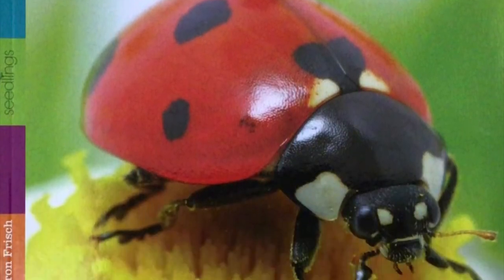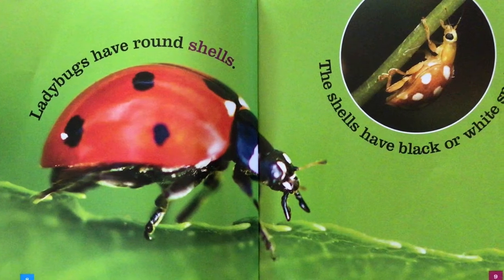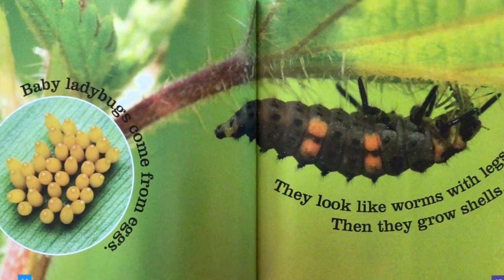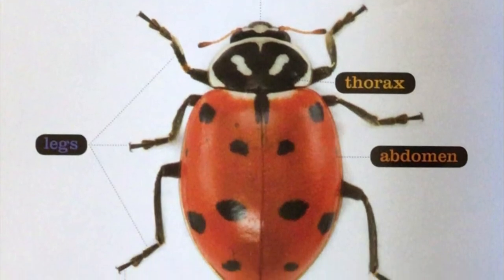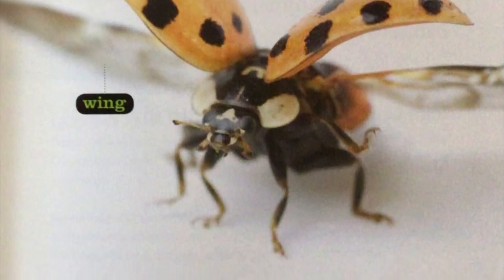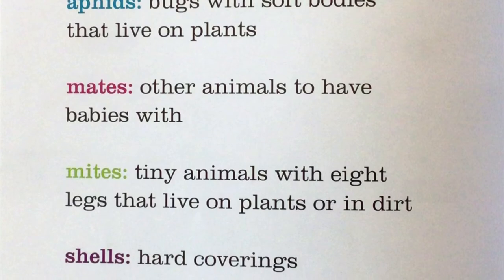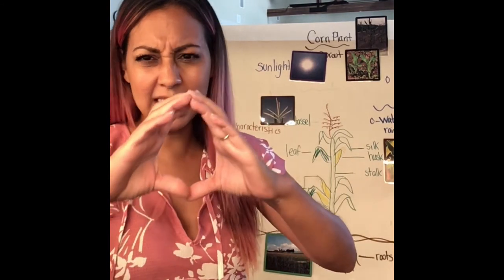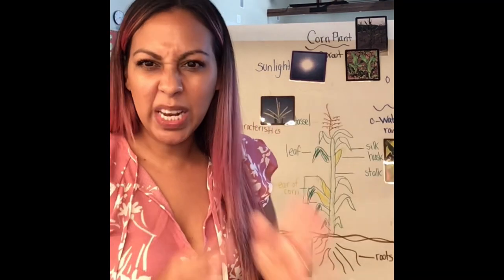LadyBugs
By, Aaron Frisch